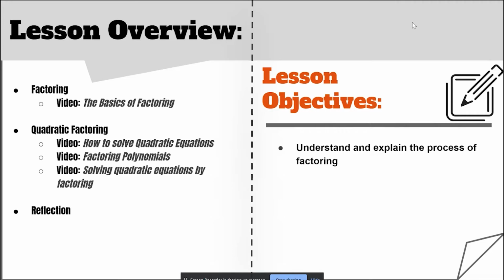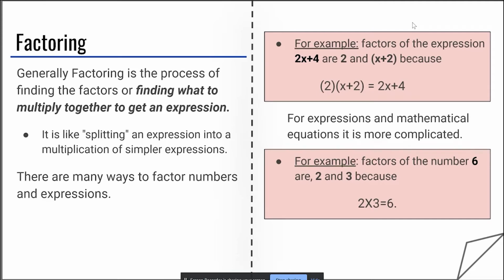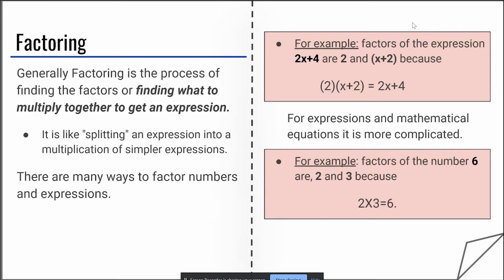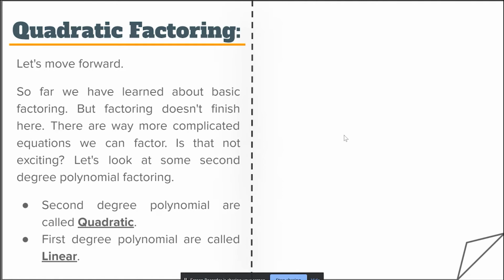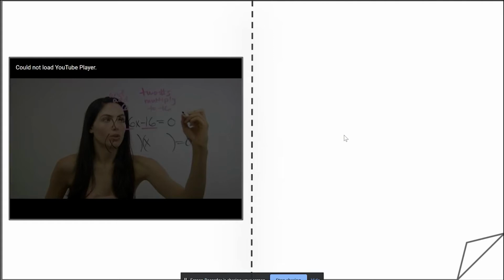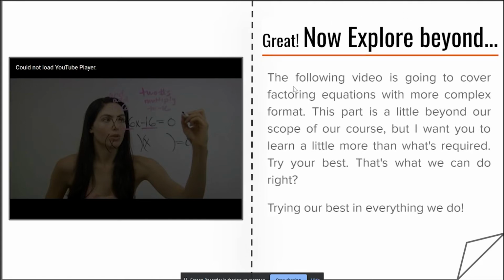MCR3U Function 11, Lesson 1.4, Reviewed by Arian;